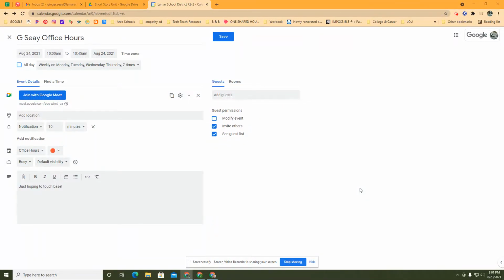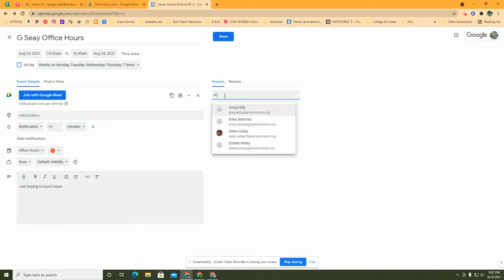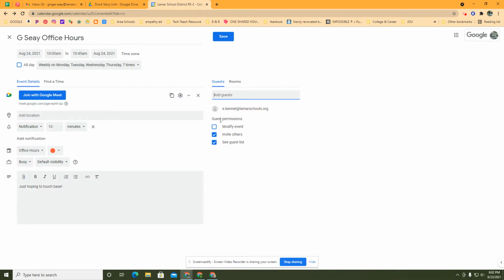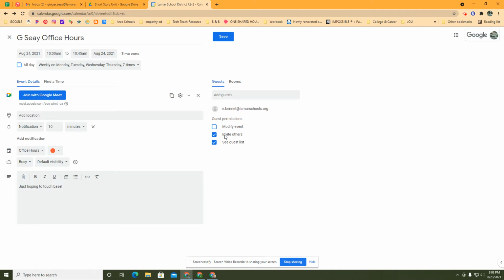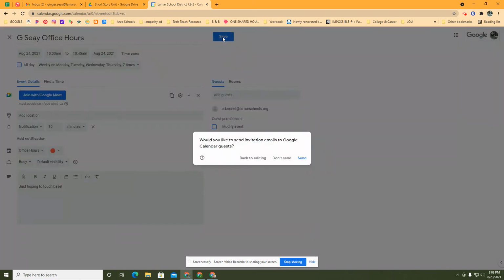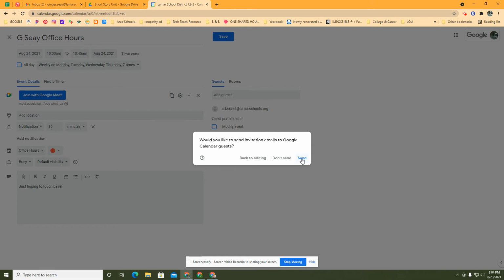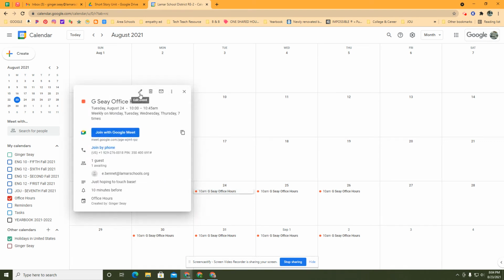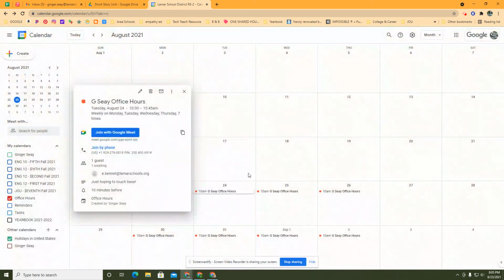Google CALENDAR: Add Guests & Permissions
How to add guests, change their permissions and save the event.  Send the invitiation emails and see it on your calendar